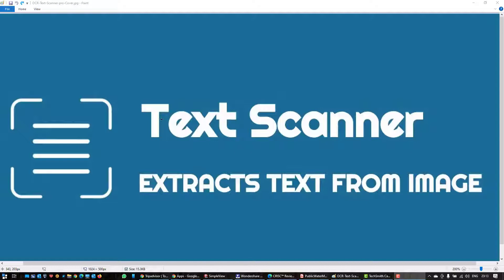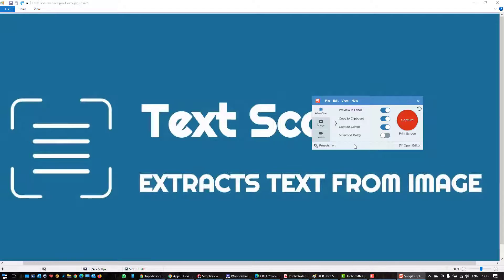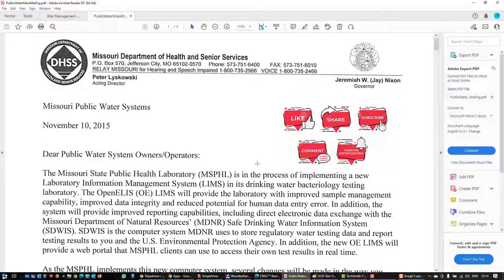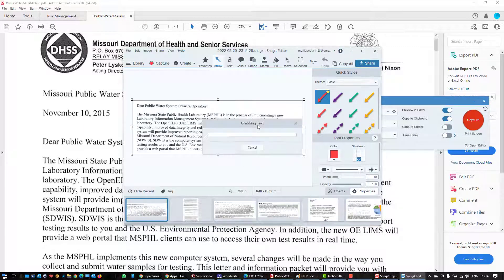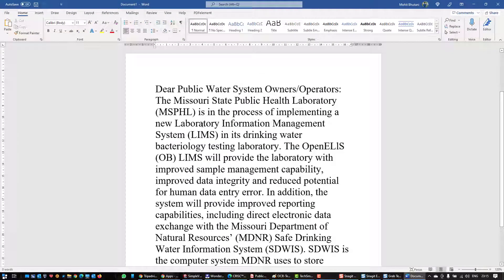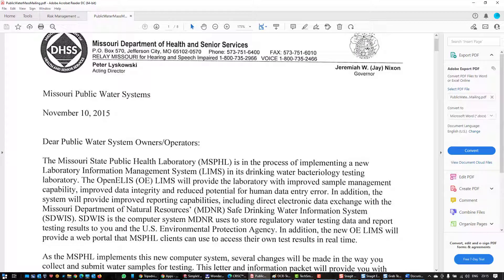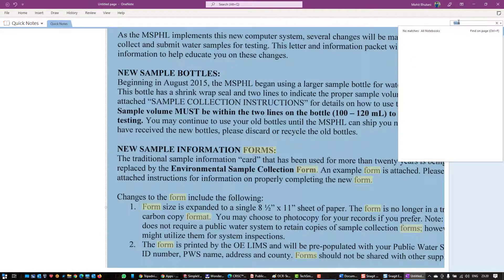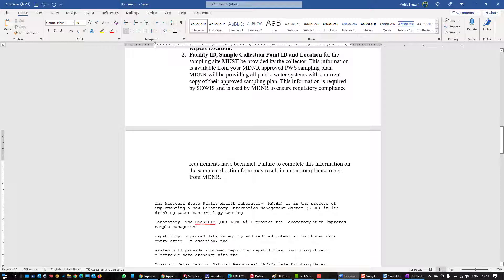How to COPY Text from an Image and Maintain the Original / Source TEXT FORMATTING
Copy Text from an Image and Maintain the Text Format as Well

Scrolling Screen Capture
Take a full-page, scrolling screenshot. Snagit's screen capture tool makes it simple to grab vertical and horizontal scrolls, infinitely scrolling webpages, long chat messages, and everything in between